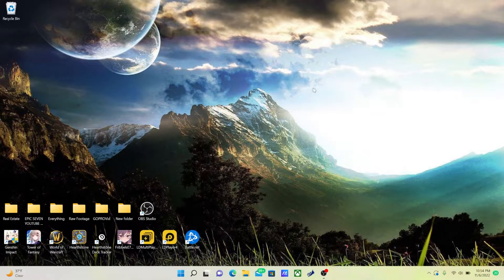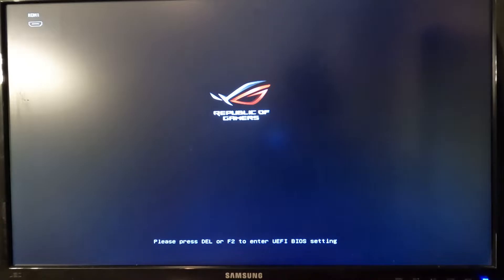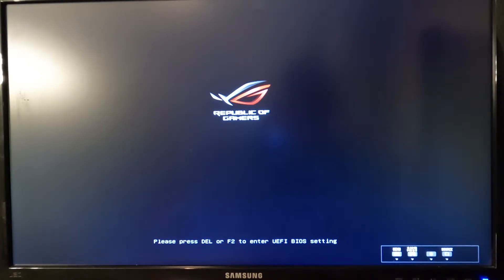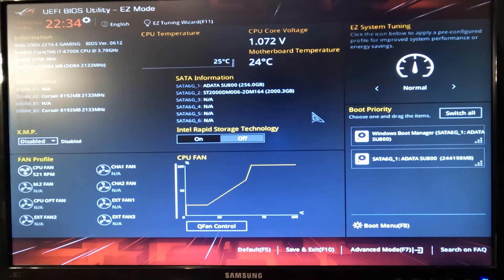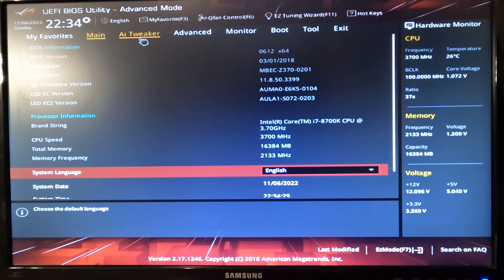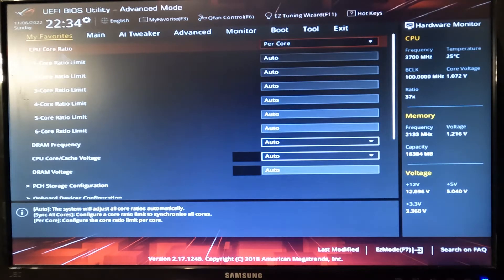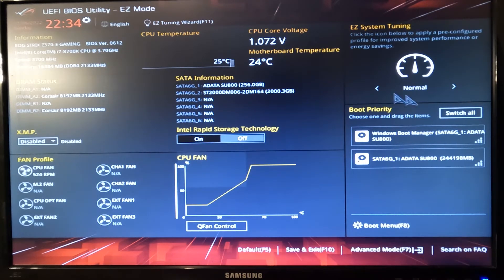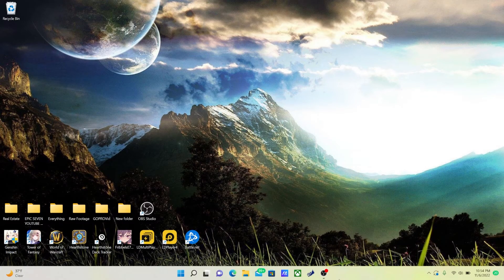How to enter BIOS [PC]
If you need any help, please ask I would love to help!!